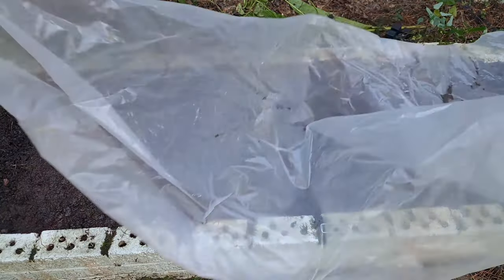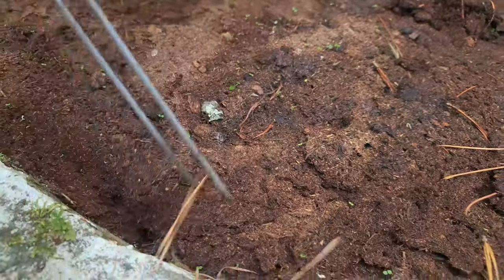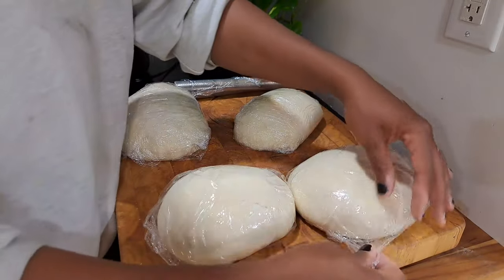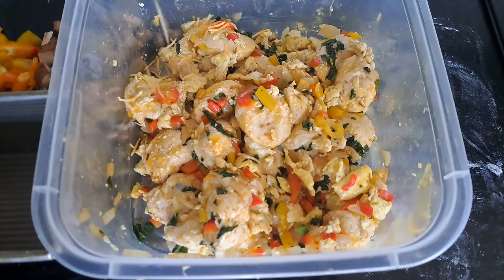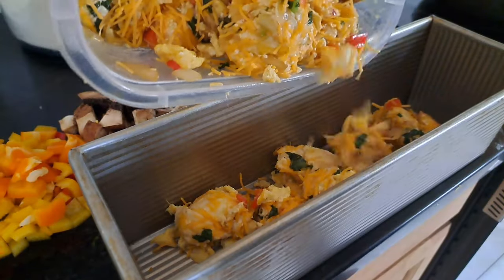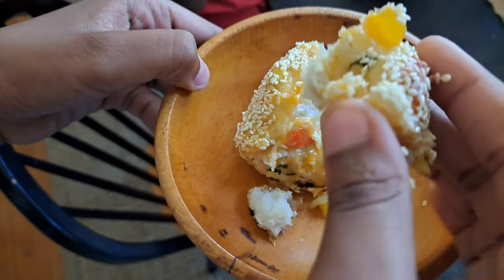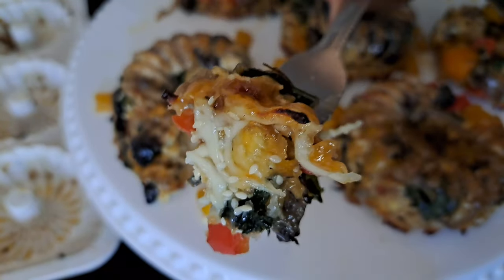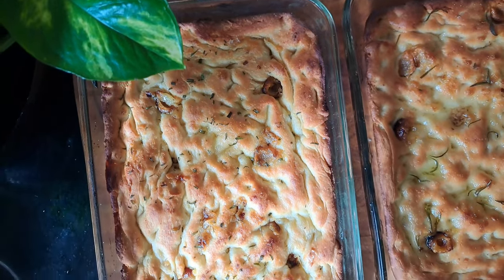Here's what happened! + EASY Breakfast Breads (that are absolutely beautiful!) 😍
Hi!!

Here is the bread recipe!

Here is the recipe for the rosemary oil

Whipped Roasted Garlic and Rosemary cream cheese

1 block cream cheese
2tbs melted butter
2 heads of roasted garlic cloves (plus tbsp of the roasted garlic oil )
1tbsp Rosemary (plus some to garnish)
1/4 cup cream

Pull Apart Bread
(2 tbsp butter or oil to coat the dough)
2 Cups veggies
2 Cups Cheese
4 Eggs scrambled
Season to taste (I used Salt, mushroom powder,pepper, garlic powder, chilli pepper flakes and sesame seeds!)

Top with sesame seeds!

Baked 400 degrees for 20 minutes!

FOCACCIA
1/4 Cup rosemary oil (plus oil to cover the bottom of the dish)
baked for 20 minutes on 400 degrees

A few cloves of roasted garlic spread over the top plus a tbsp of chopped rosemary to top

Wanna give a monetary gift?!
$inthekeyofB

OurFreedomSong

WISH LIST

Galatians 5:1
 It is for freedom that Christ has set us free